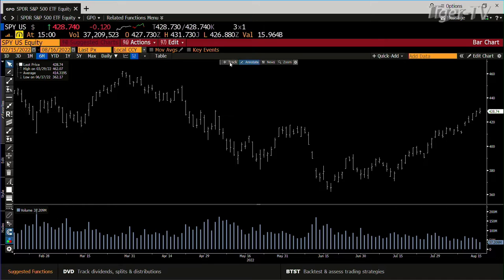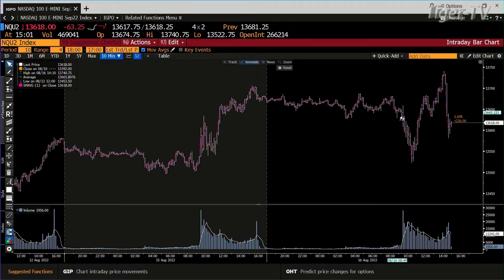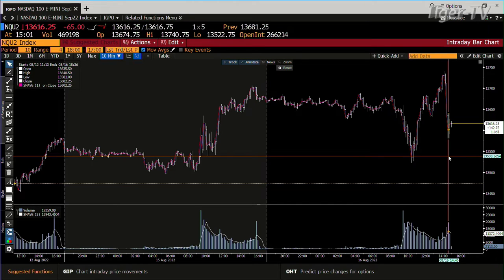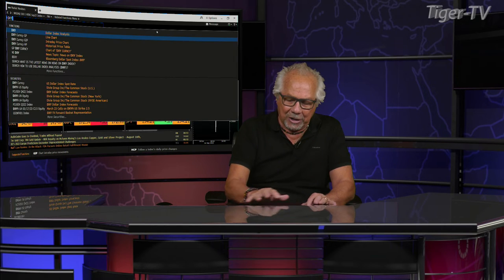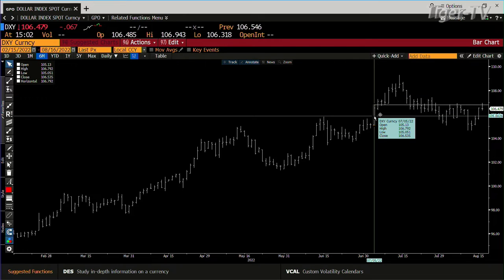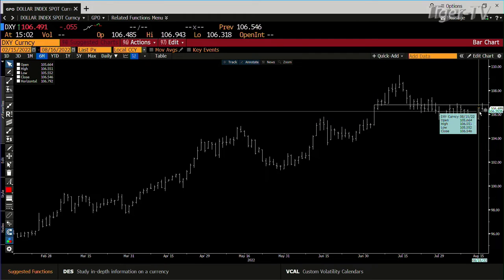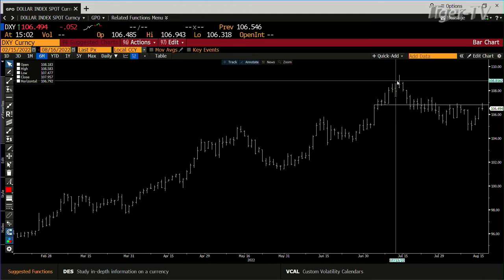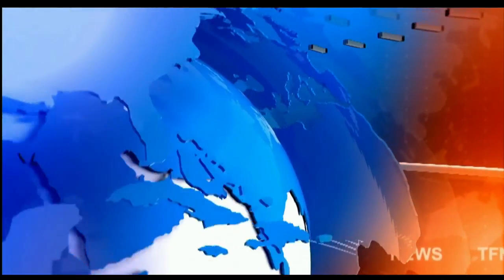August 16th, 3PM ET Market Update on TFNN - 2022